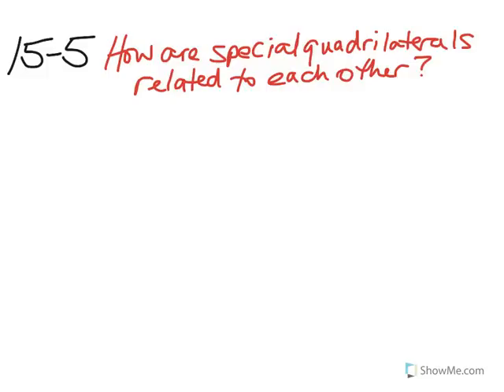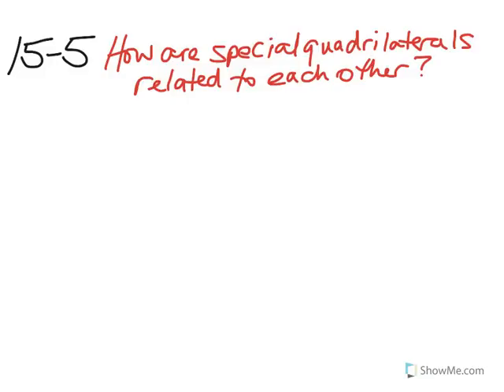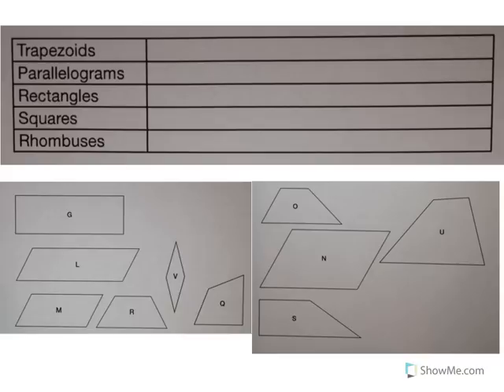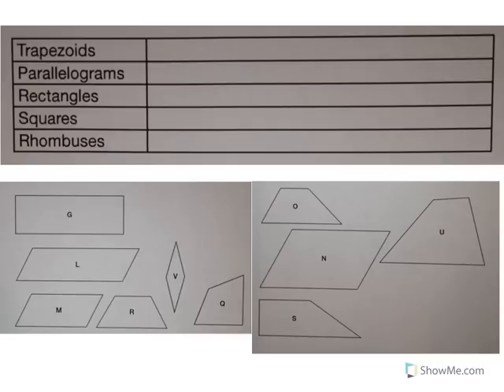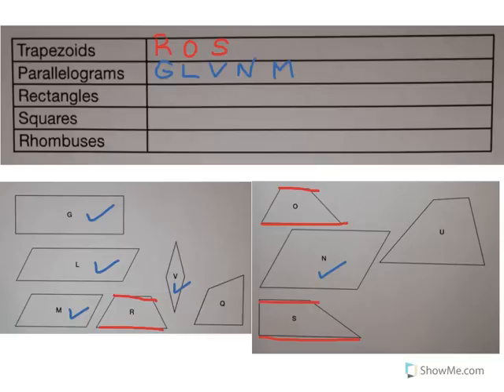Envision Math Lesson 15-5: Geometry: Classifying Quadrilaterals